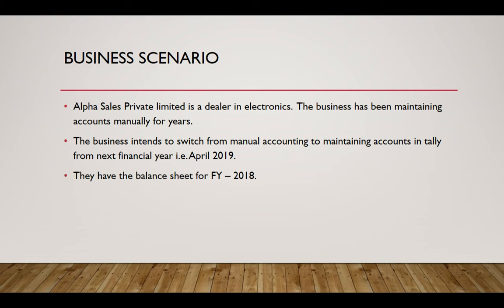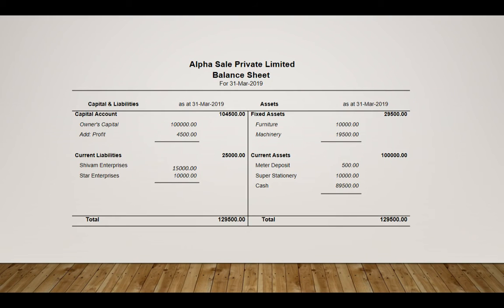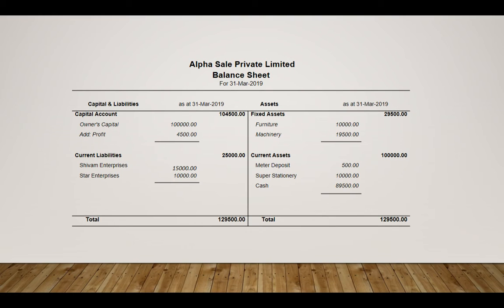4.1 Introduction (Switch from Manual to Computerised Accounting Using Tally)